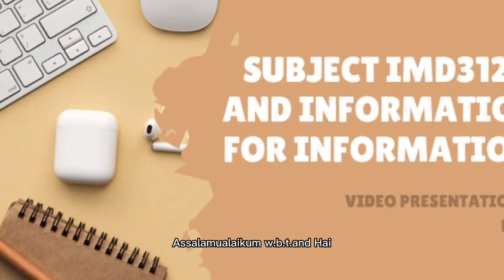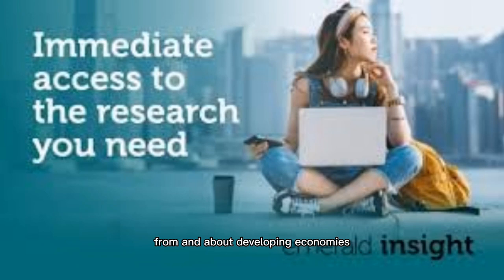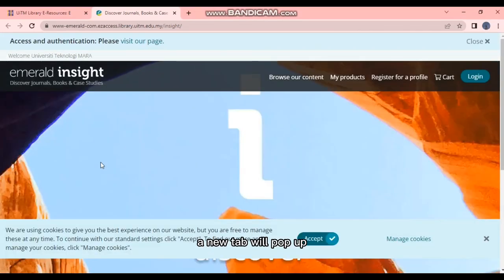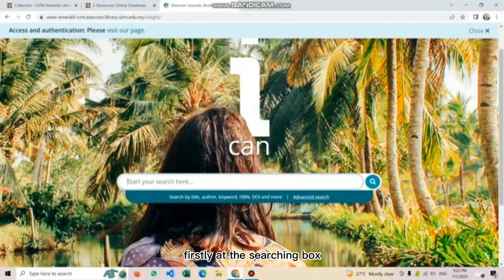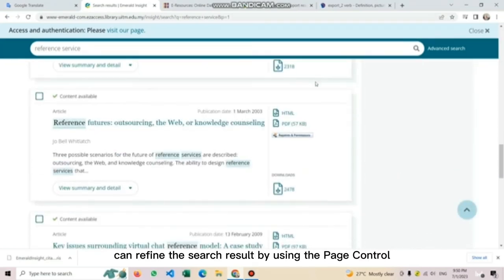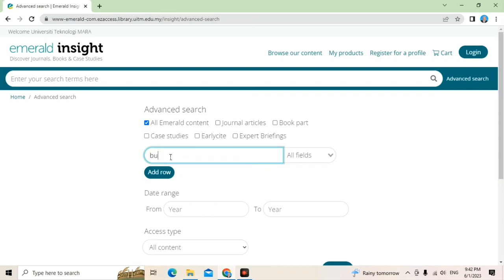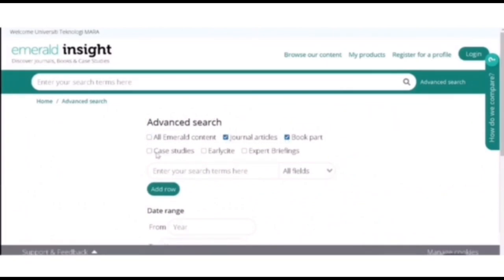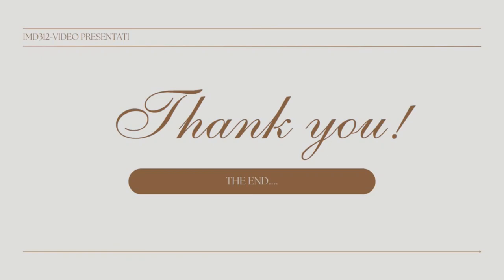IMD312 GROUP ASSIGNMENT- LIBRARY INSTRUCTIONS (EMERALD INSIGHT)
PREPARED BY:
1. NUR HUSNA BINTI ROZALI (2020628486)
2. NUR IRDEENA SHAFIQA BINTI MOHD SYAFIE (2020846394)
4. IZZATUL NABIELA BINTI MOHAMMAD SHUKRI (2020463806)
5. ROSYIDAH BINTI AZMI (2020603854)